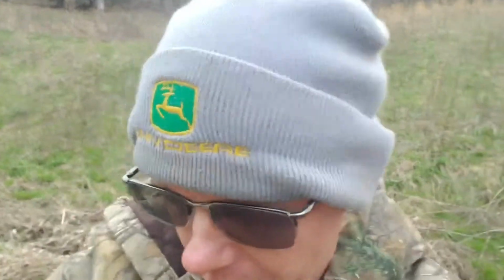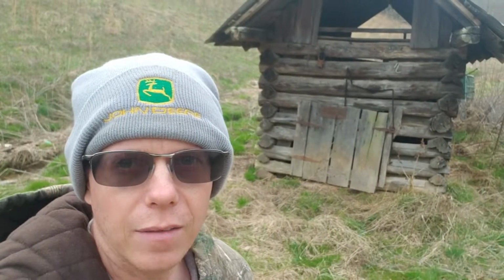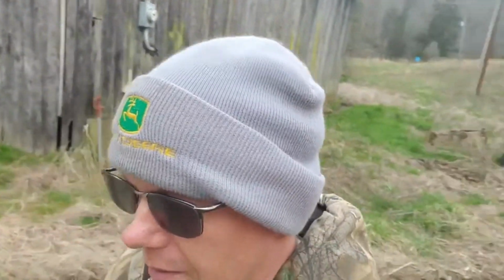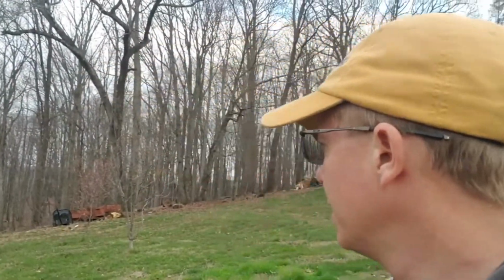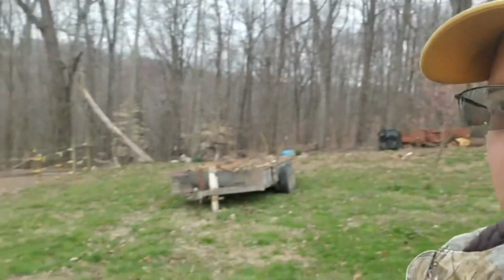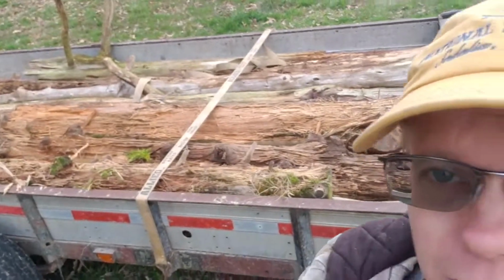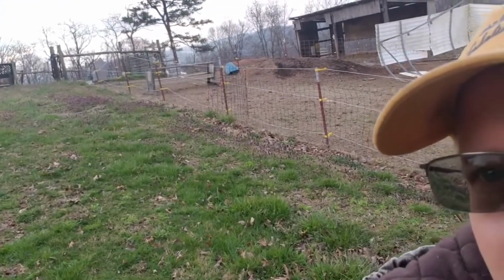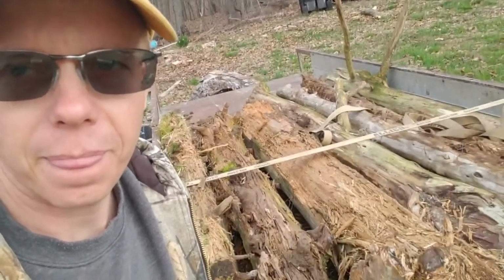Raised bed prep; Cedar Log Haul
We go on a journey to bring back a trailer load of red cedar logs to use as support post for the raised bed construction.

Amazon wish list